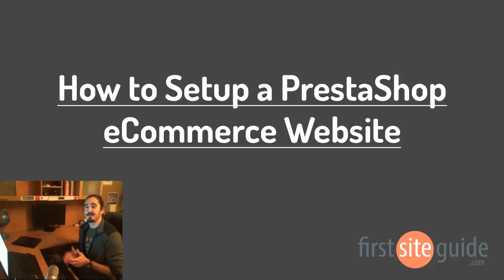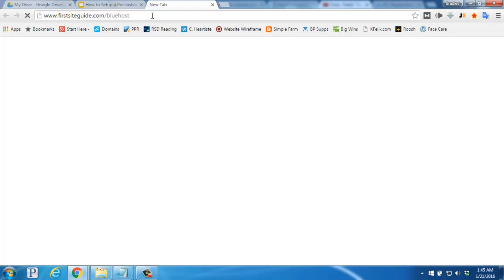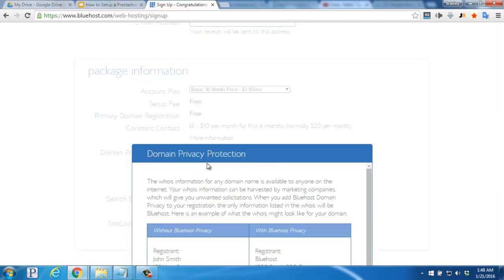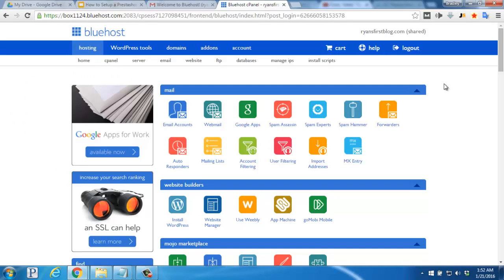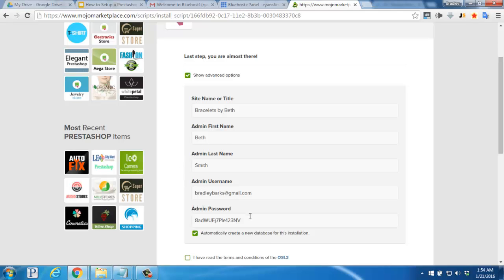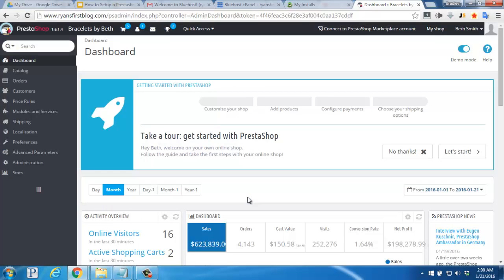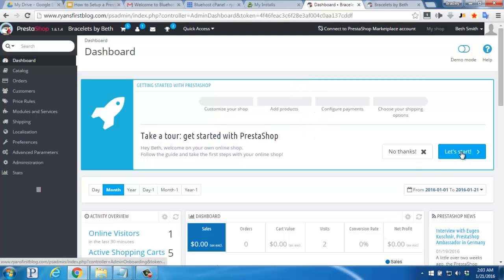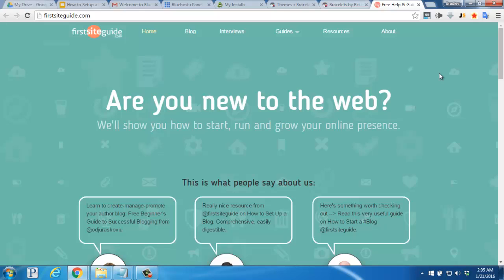How to Setup a Prestashop eCommerce Website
Video Transcription

Hey, there. This is Brad from Firstsiteguide.com, and in this video I'll be walking you through how to set up a Prestashop eCommerce website. I'll run you through how to choose a domain name, give you some web hosting options, as well as show you how to setup the platform so you can get your new website online today. If you're ready, let's get started.

Inside of Prestashop, there are many more features and settings to adjust. To learn more about these and other content management systems, click on over to check out our helpful video tutorials and guides here at Firstsiteguide.com. We'd also be happy to help you out with any questions you might have, so feel free to contact us. Take care and enjoy your new online store.